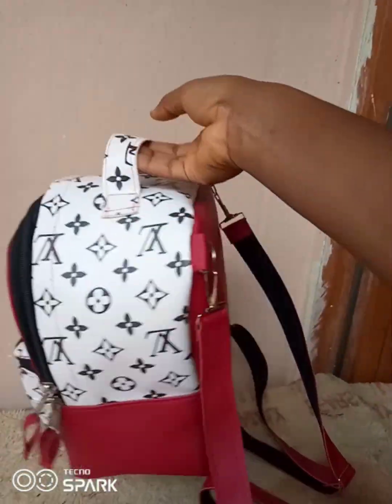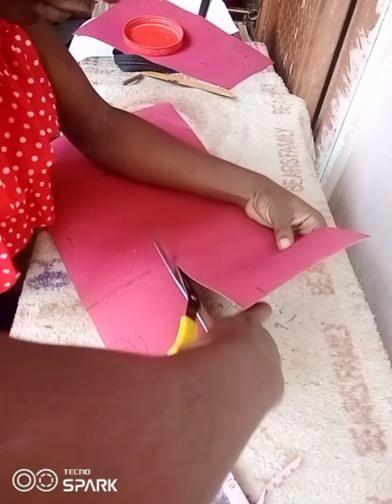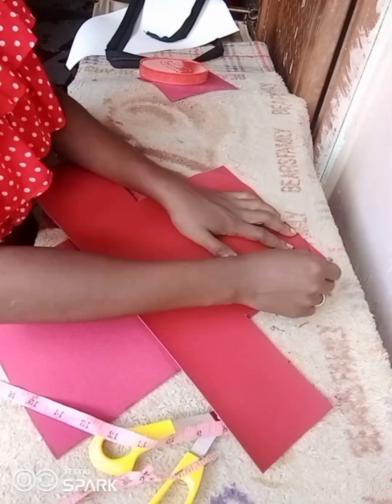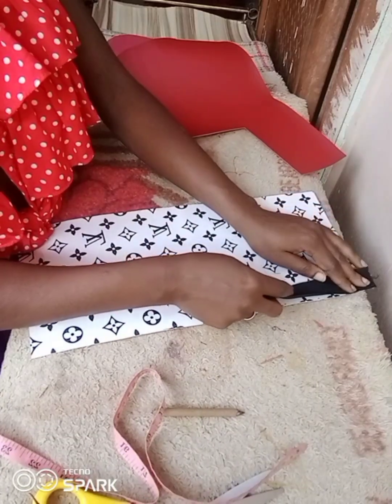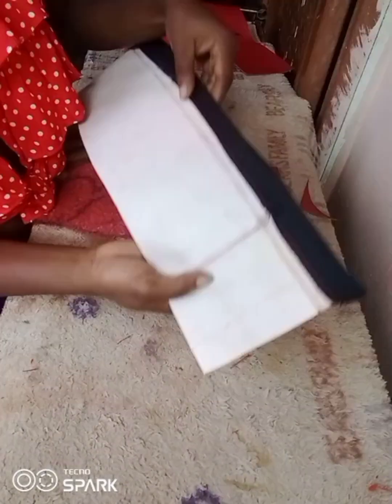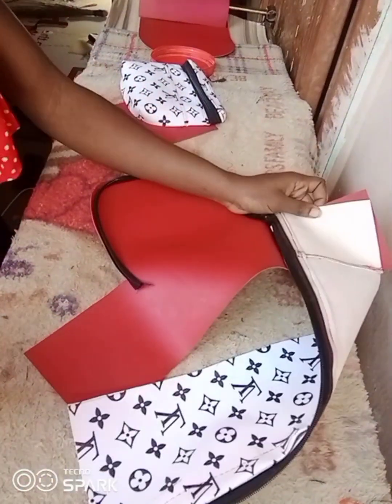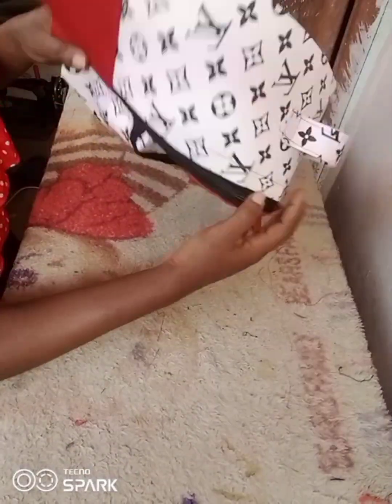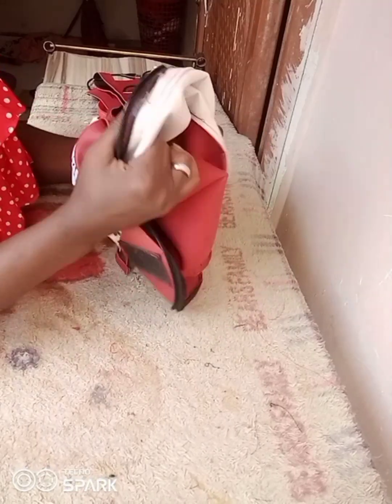An LV inspired backpack/recreating lv mini spring sunshine backpack in red/fashion backpack/luxury